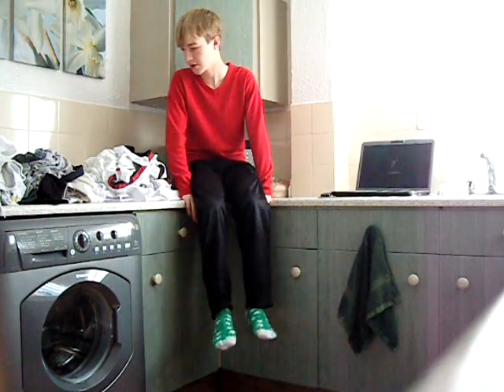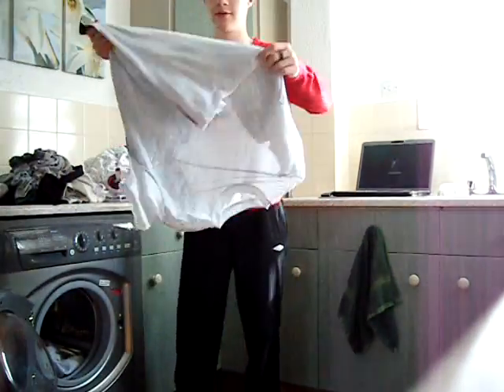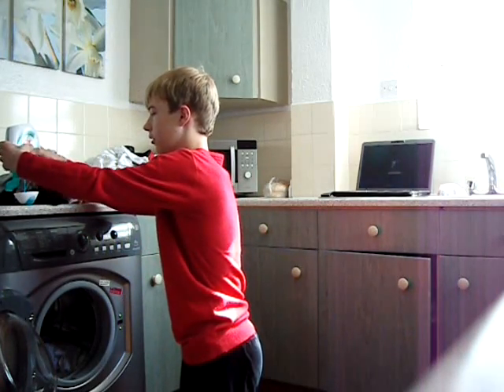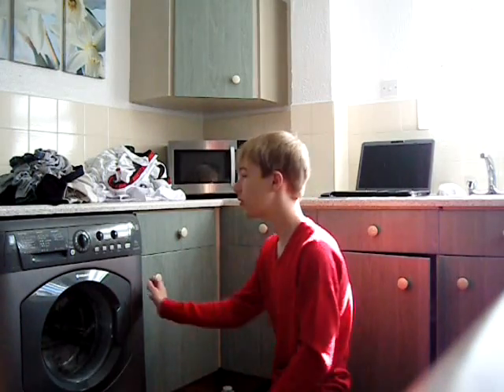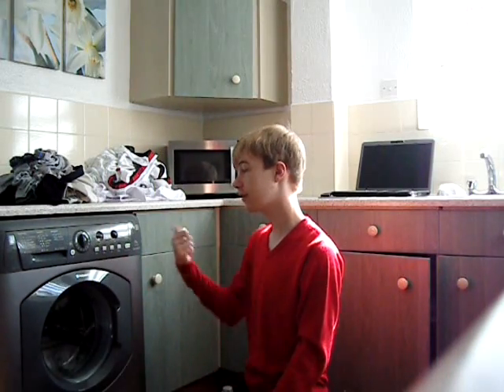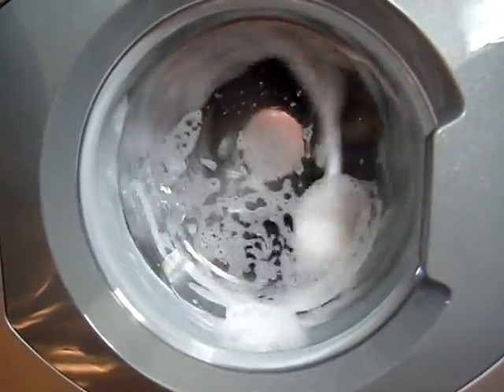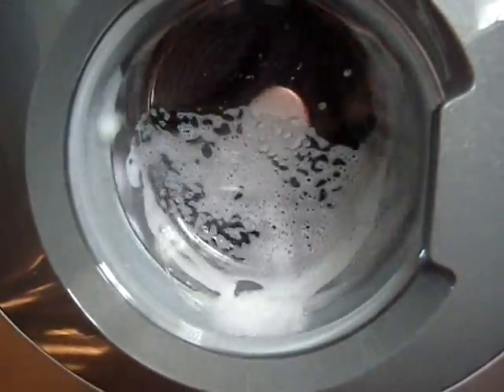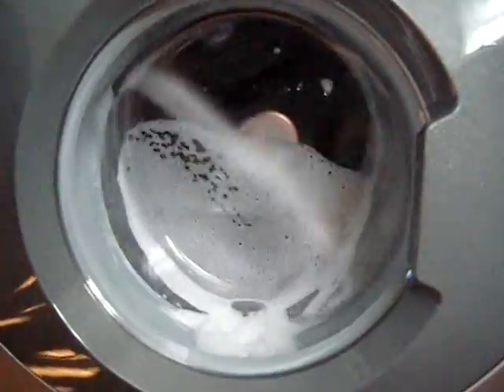Small Talk, Load, Start & Main Wash Of Delicate Whites - Part 1 Of 7